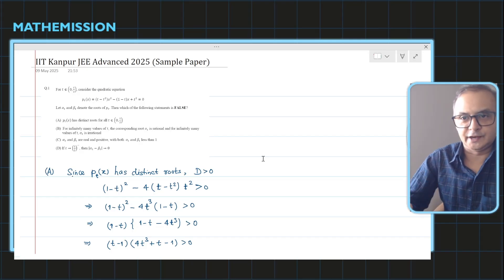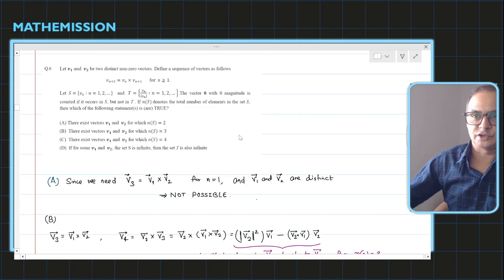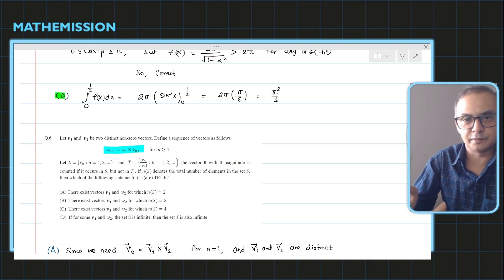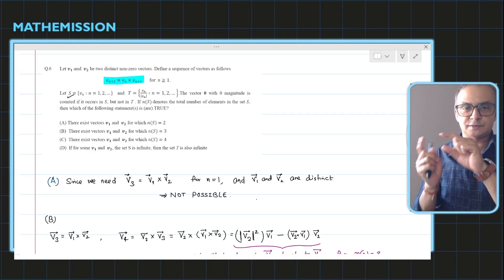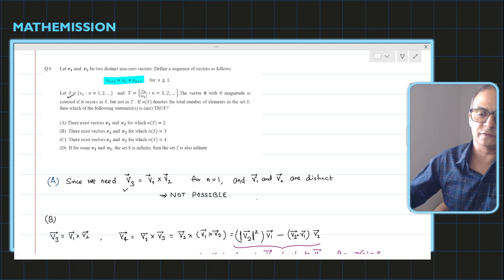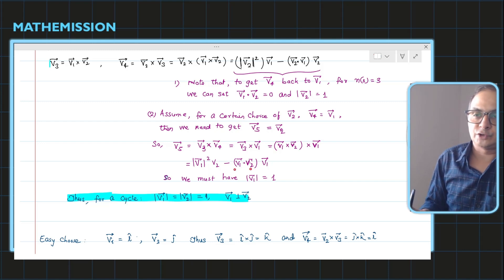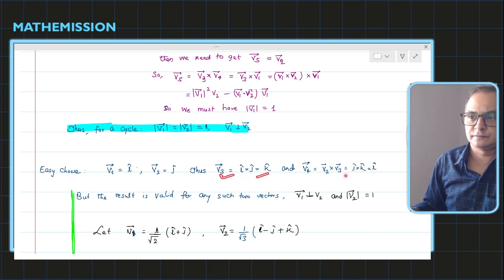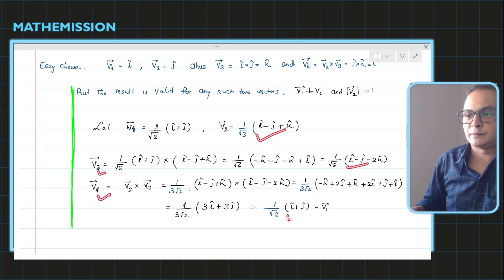IIT Kanpur JEE Adv Sample Q6 (The Thinking Behind It) | A Walk Through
In this video, I discuss Question 6 from the JEE Advanced 2025 mock paper recently released by IIT Kanpur.

Due to my teaching schedule, I couldn't make individual videos for every question — but I’ve written detailed, explanatory solutions to all the problems in the paper.

🔗 Download Full Solutions (PDF)

This video walks you through one of those questions — not just with an answer, but with the thinking and insights behind it.

If you find this helpful, do share it with others preparing seriously for JEE Advanced.